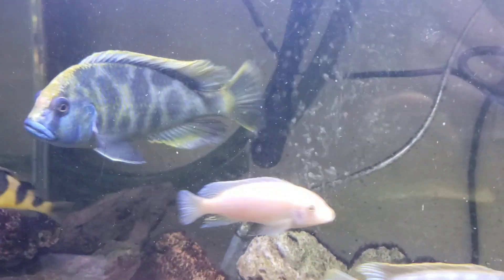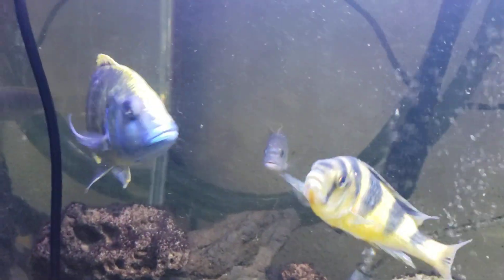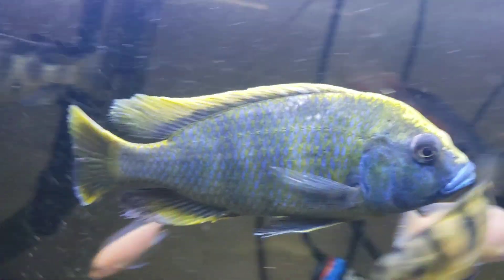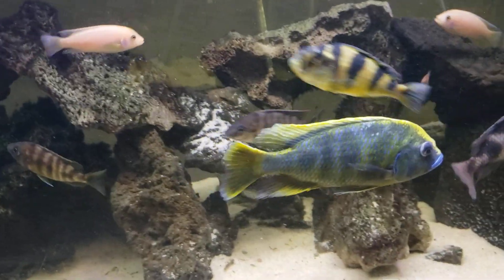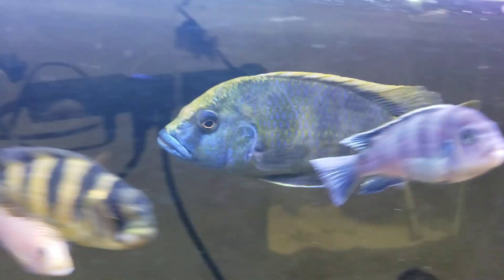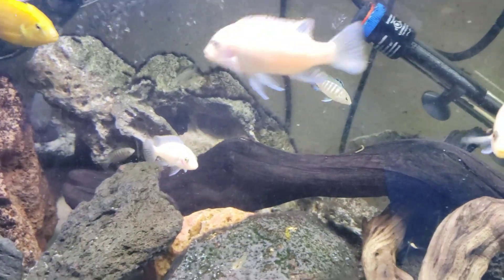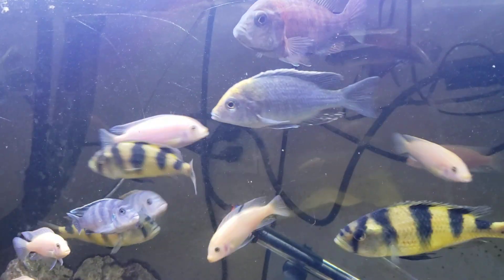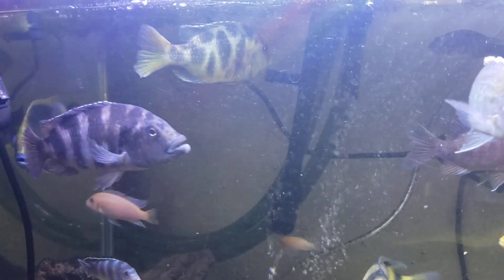Venustus Cichlid #52 Daniken Aquatics Top 100 Fish of the Fish House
This isa timeless classic African Cichlid easy to care for and a Gorgeous Fish they do get big and are often very Aggressive however most African Tanks already Have Aggressive Behavior lol so they fit in fine do best around 78 Dergrees and PH at around 8 thanks for watching!